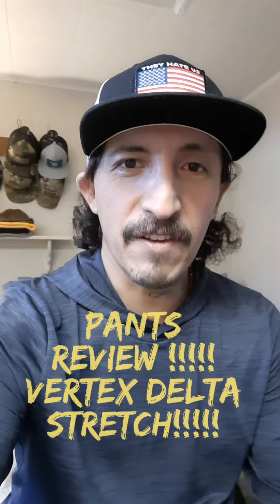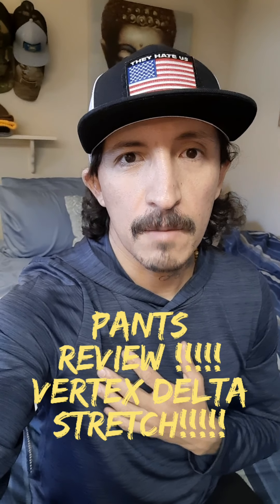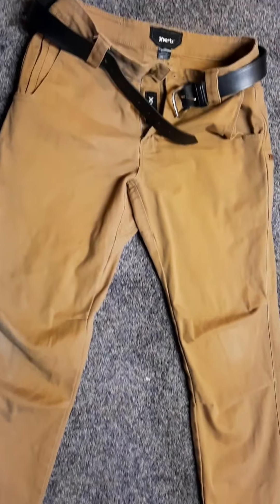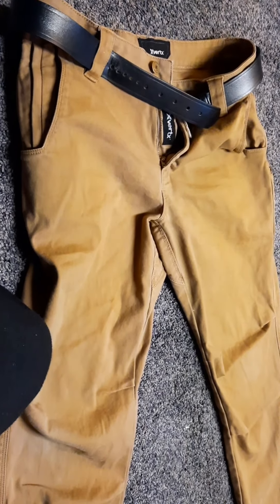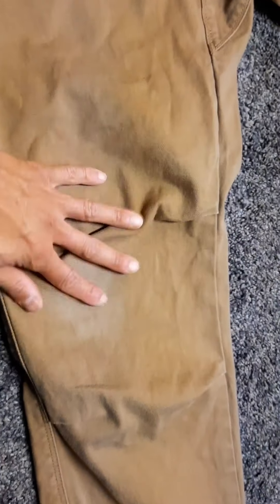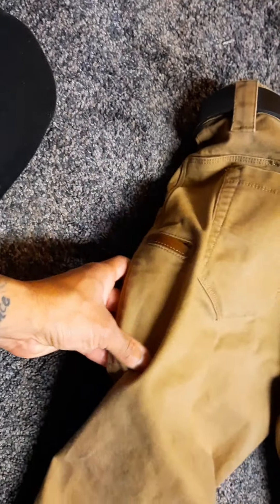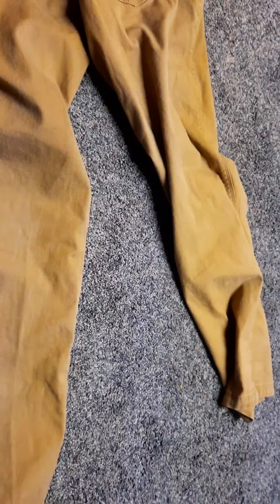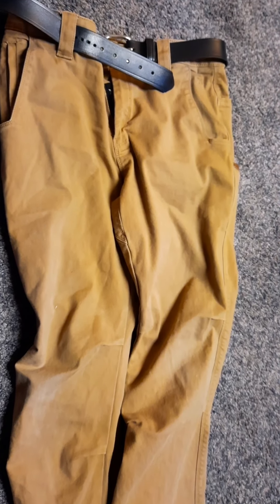vertex delta stretch pants review vertrex tactial pants outdoors tactical pants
the vertex delta stretch pants review and boy are these one heck of a pair of comfortable pair of pants!!!